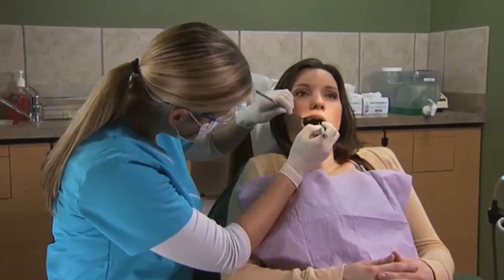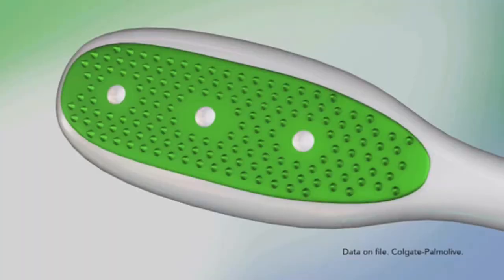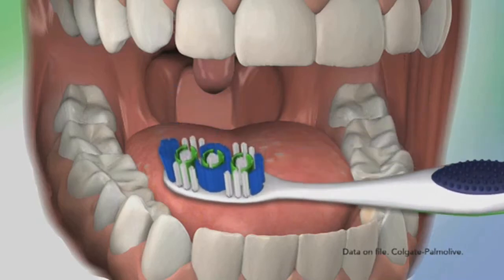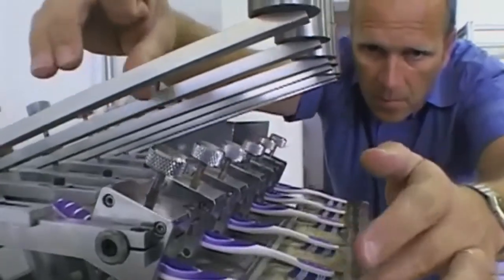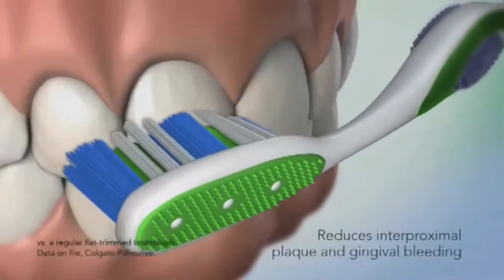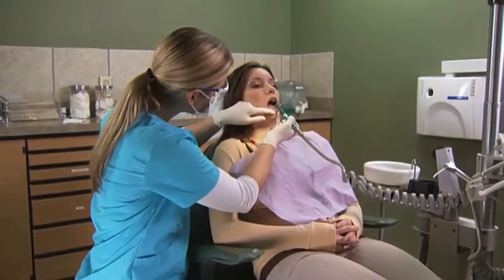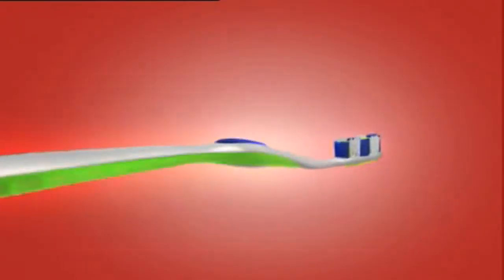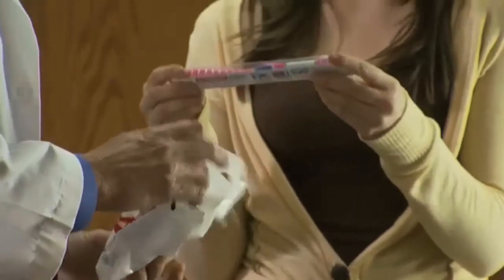2013 Edison Patent Award Winner Colgate-Palmolive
Colgate-Palmolive and sole inventor Douglas J. Hohlbein were awarded an Edison  patent award in the consumer category for "Oral Care Implement" (U.S. Patent 7,143,462). This invention is the first commercial toothbrush to include a soft tissue cleanser, offering simultaneous cleansing of both soft tissue (tongue and cheeks) and hard tissue (teeth), commercially known by the brand name Colgate® 360°®.  Given the fact that eighty percent of the bacteria in the mouth is not on the teeth, this invention has taken the ordinary toothbrush from being a tooth cleaning device to a whole mouth cleaning device.

Colgate-Palmolive and its inventors were honored at the Council's 34th Patent Award Ceremony & Reception on November 7, 2013 at the Liberty Science Center. The Liberty Science Center is home to the nation's largest IMAX Theater, where this short original film paid tribute to the work of this patent and its inventor.